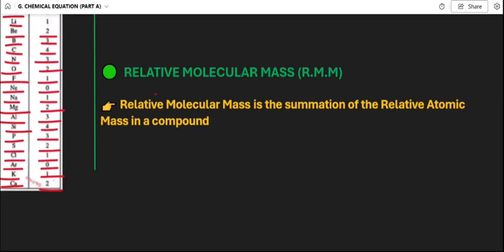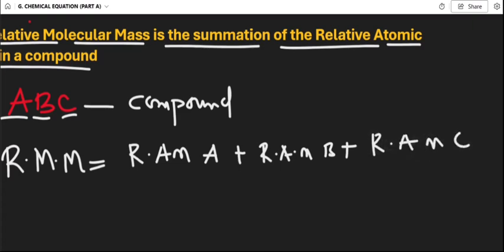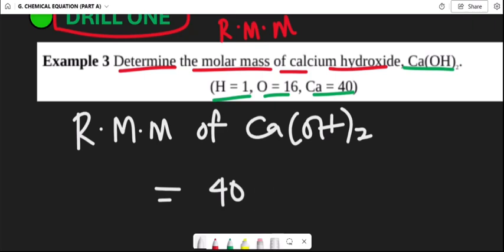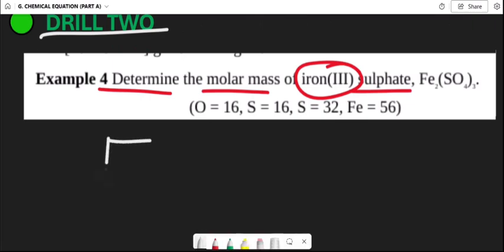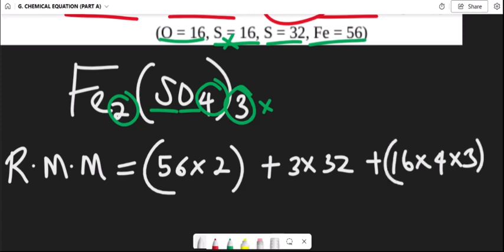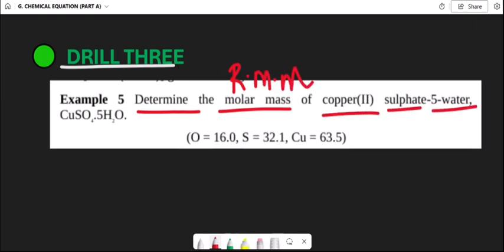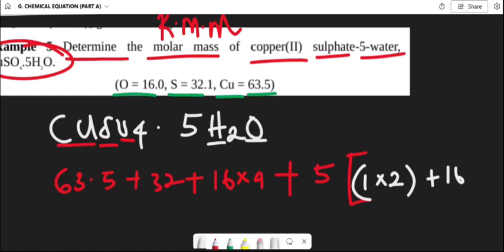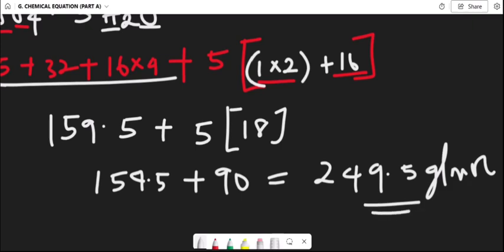CHEMICAL EQUATIONS | RELATIVE, ATOMIC AND MOLECULAR MASS 1C (A'LEVEL)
Learn how to write and balance chemical equations step by step! This lesson covers chemical formulas, balancing equations, types of chemical reactions, and exam practice questions for WAEC, NECO, JAMB, and A-Level Chemistry students.

In this video, you will learn:

ELEMENT, SYMBOLS AND VALENCY

PERCENTAGE BY MASS